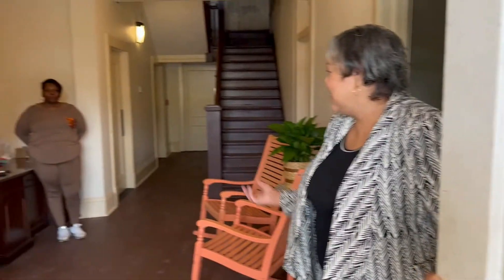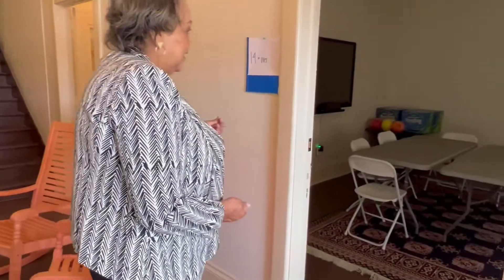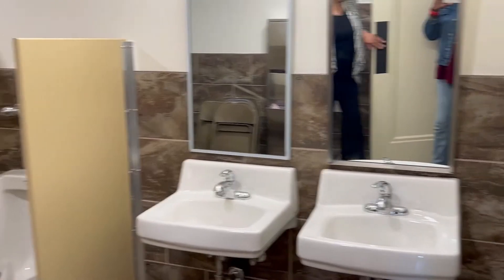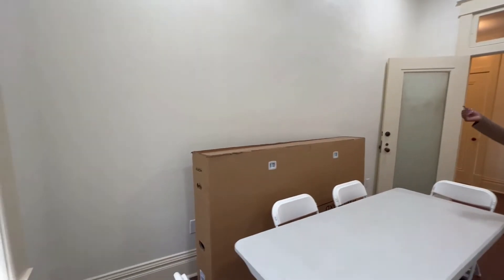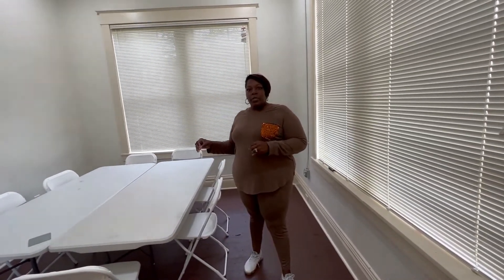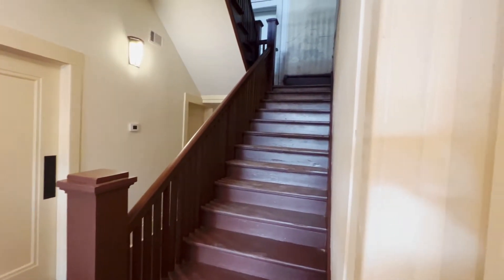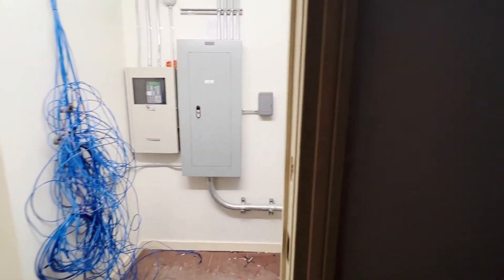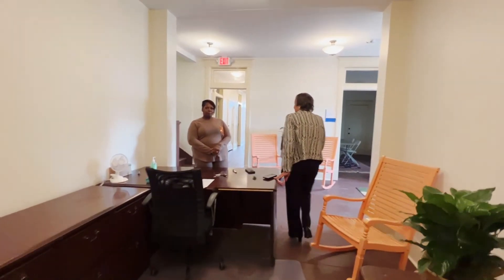BGCCM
This is a tour of the Millsaps Heritage Center (future home of Boys & Girls Clubs of Central Mississippi - Teen Center) in Hazlehurst, MS.